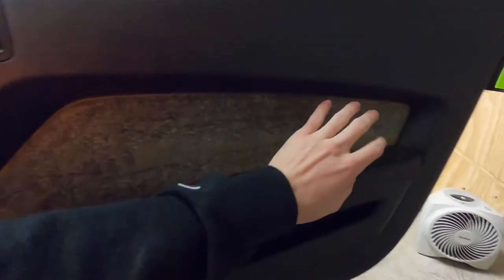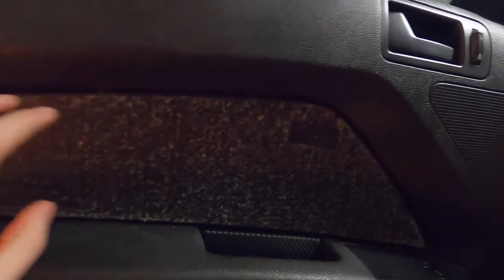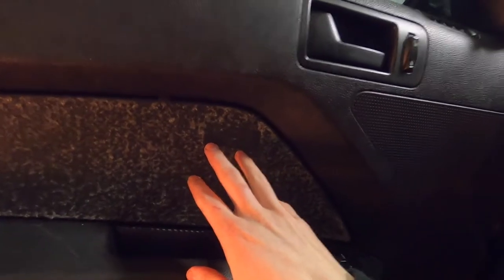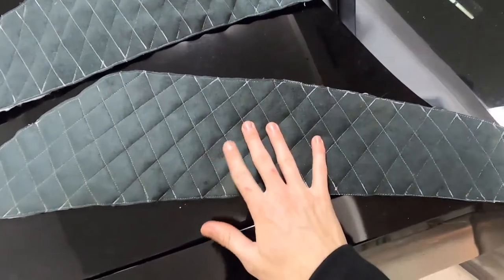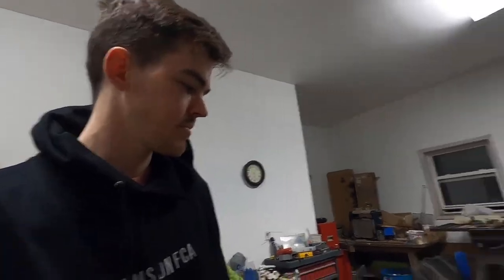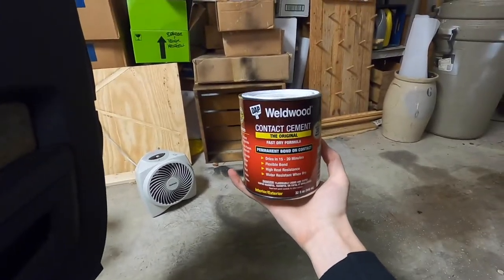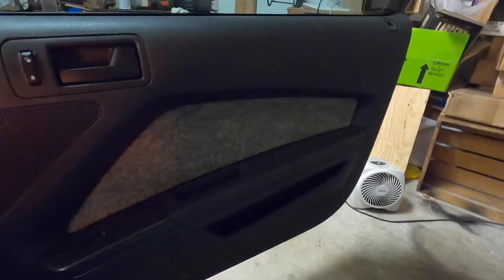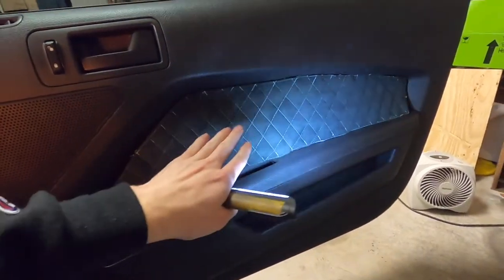Making Custom Diamond Stitched Door Panel Inserts For MY 2011 Mustang GT